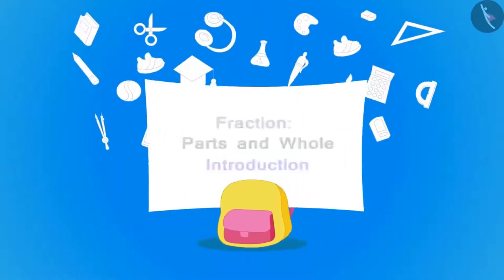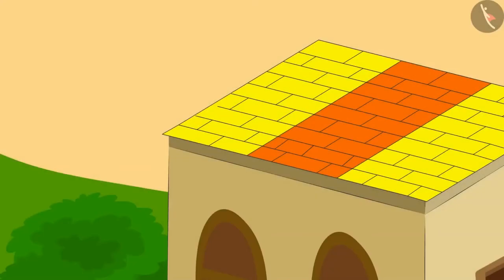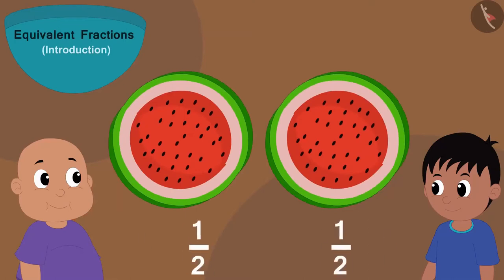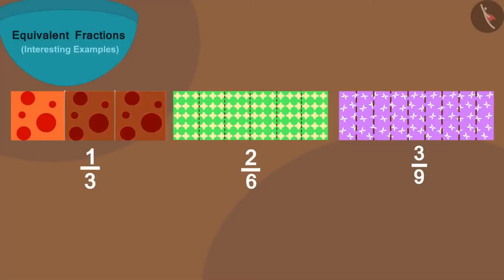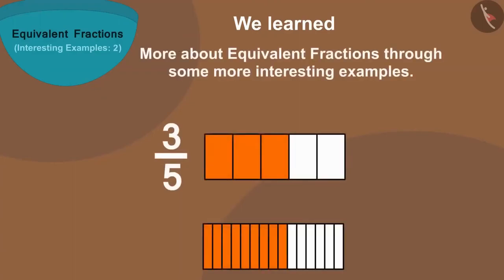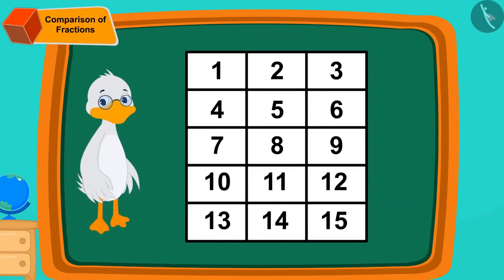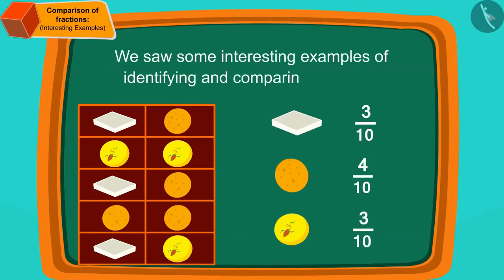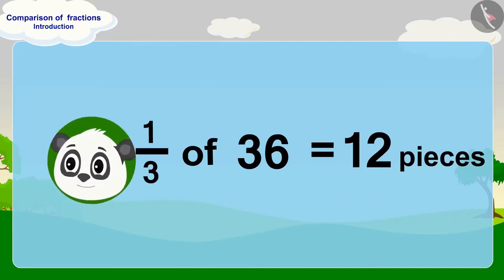Class 5 Maths Chapter 4 'Parts and Wholes' full cbse ncert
0:00 Fractions : Parts and Wholes Introduction
15:18 Equivalent Fractions
39:33 Comparison of Fractions